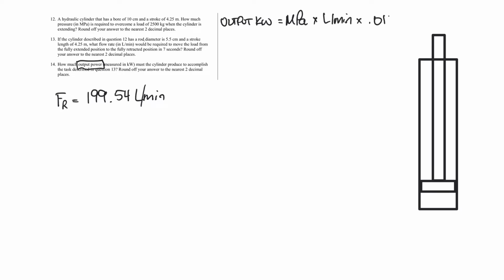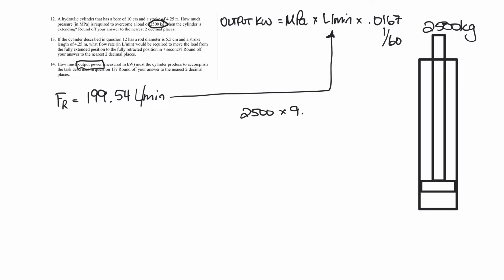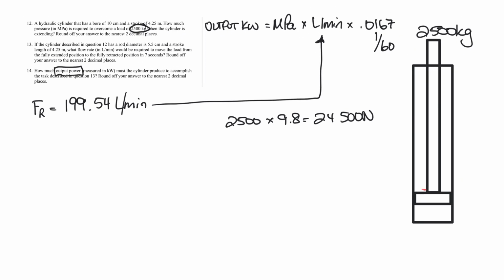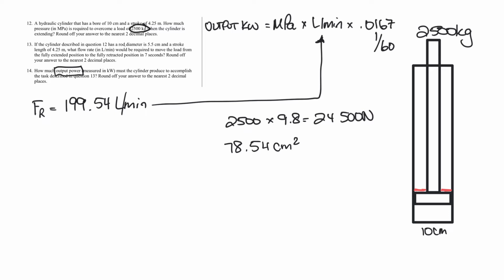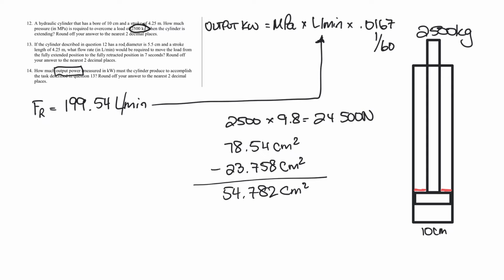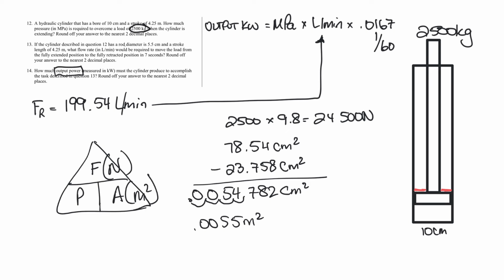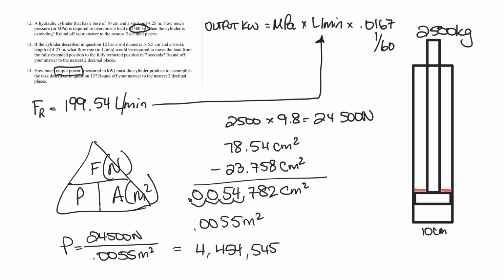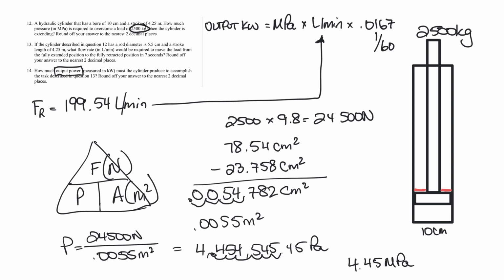190301a Question 14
This video looks to explain how to come up with the answer in the self test of 190301a for the self test question 14.